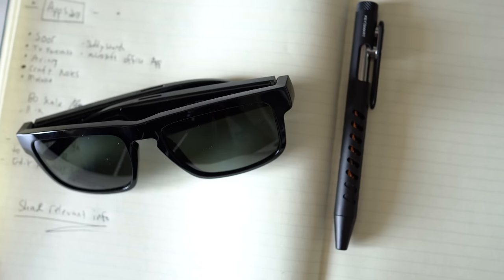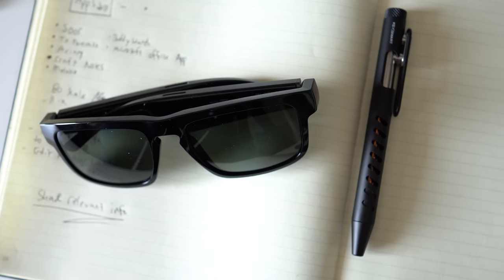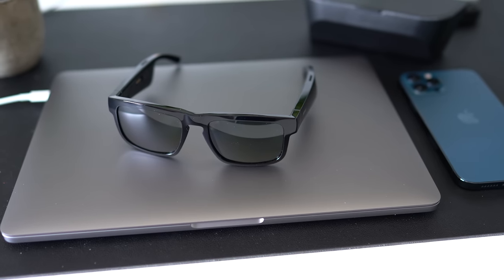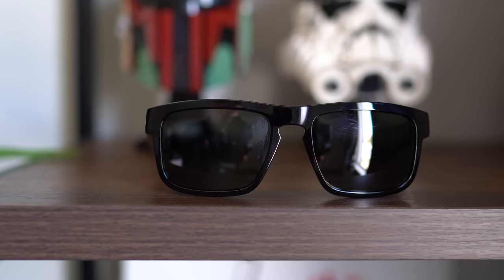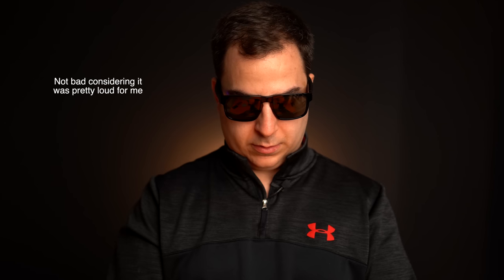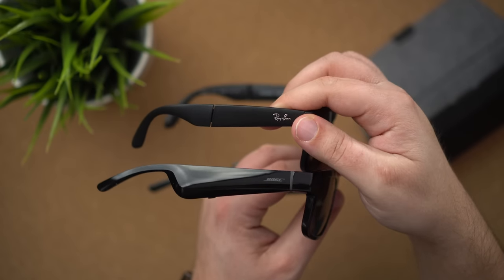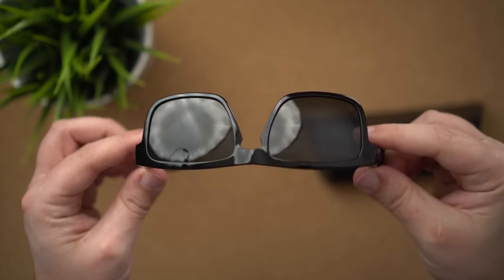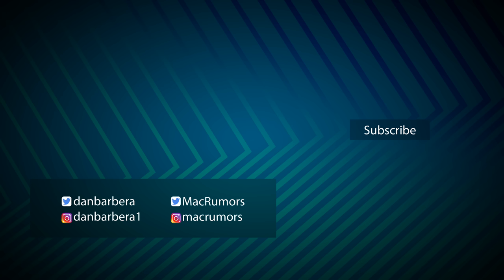Bose Tenor Frames Audio Sunglasses | No More AirPods?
Like most AirPods owners, I love my headphones. They are convenient and sound great but sometimes, there are situations that call for something different. The Bose Tenor Frames Audio Sunglasses certainly are different and provide a unique perspective in the way we listen to audio. The real question is can these replace my AirPods?